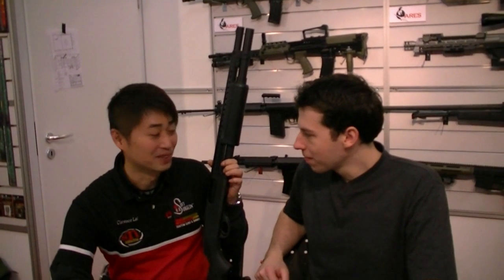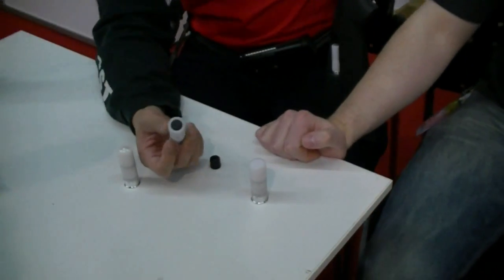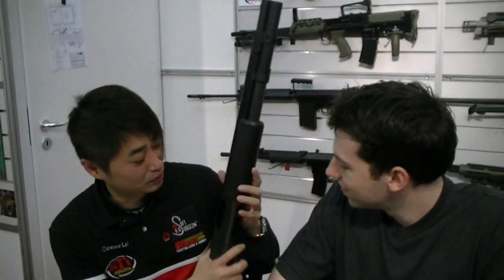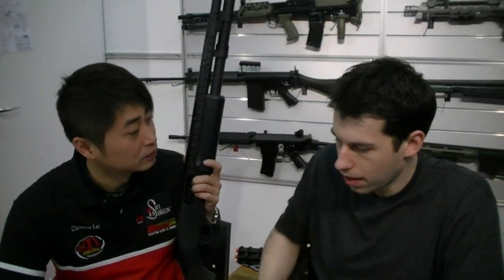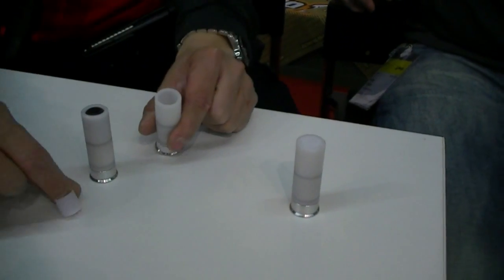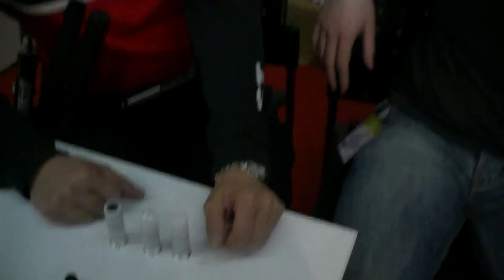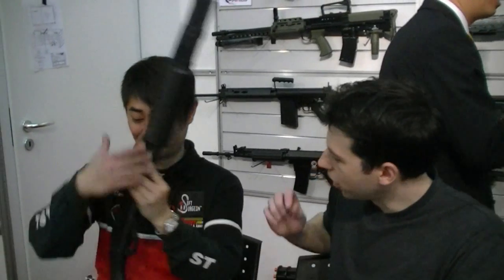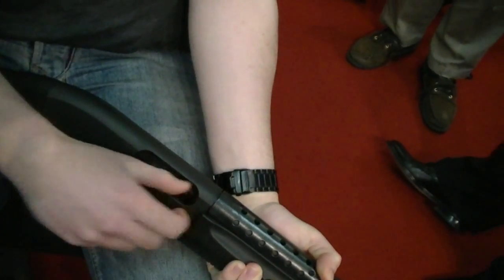AATV & IWA: Clarence Lai Slugshot Shotgun (HD)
Clarence Lai demonstrates his custom Tanaka Slugshot Shotguns. They are available since a while now, but since they aint sent AATV one to review it, we had to look at it at the IWA gun show 09